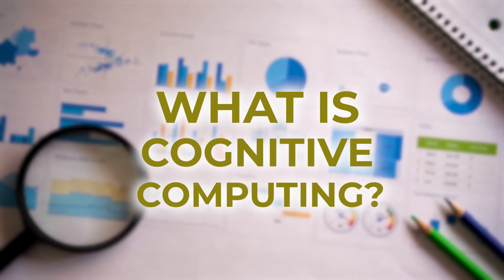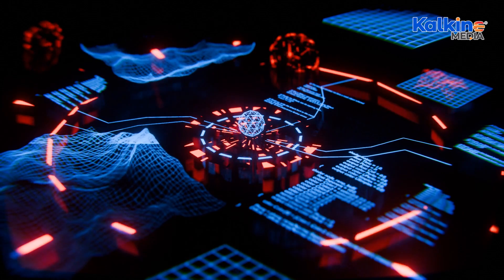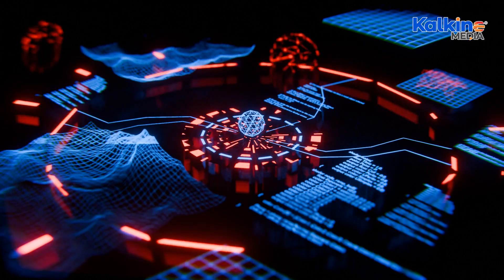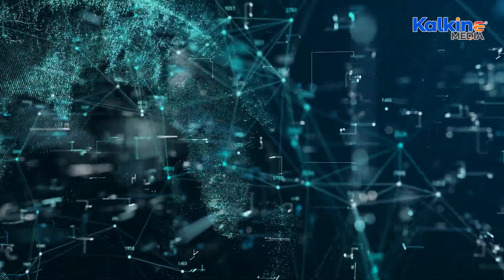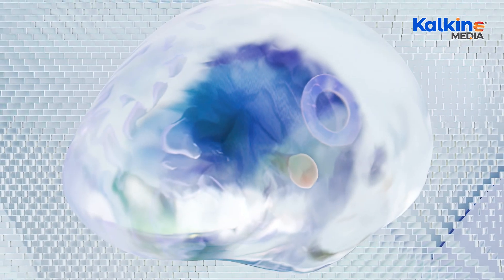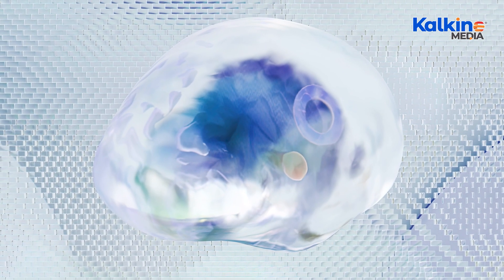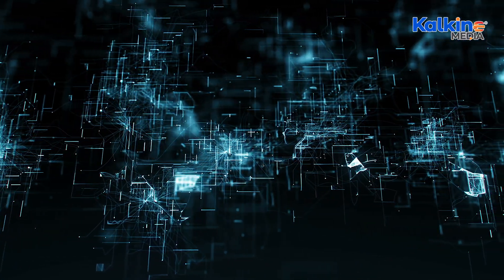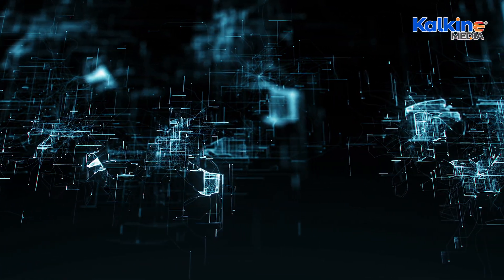What is cognitive computing?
Discover how cognitive computing emulates human brain functions to solve complex problems using natural language processing, data mining, and pattern recognition. Learn about its adaptability, interactivity, and ability to analyze vast data sets for improved decision-making. Understand the key differences between cognitive computing and AI, and explore its impact on automation and industries such as finance. Delve into the benefits and challenges, including security concerns and job displacement fears.